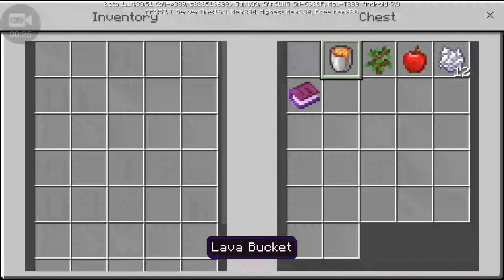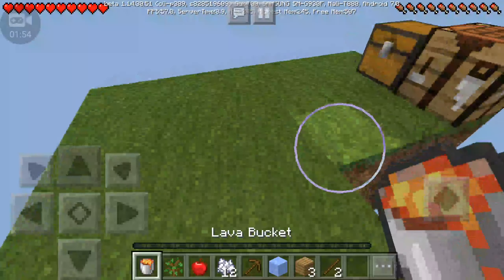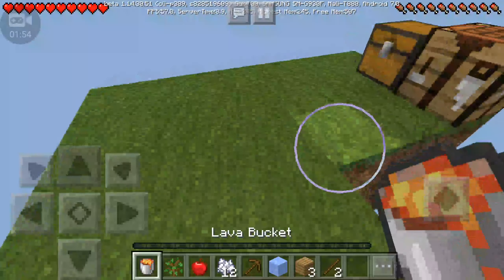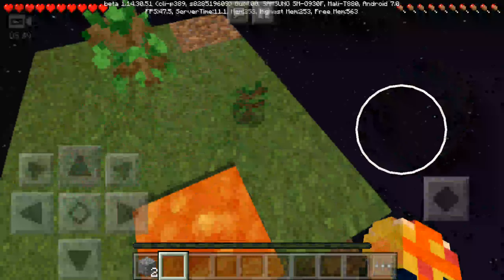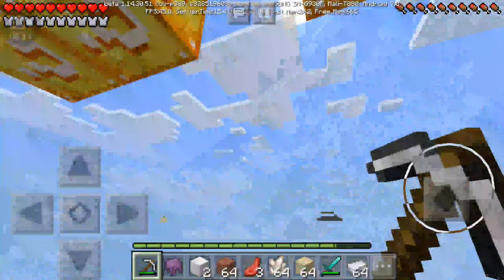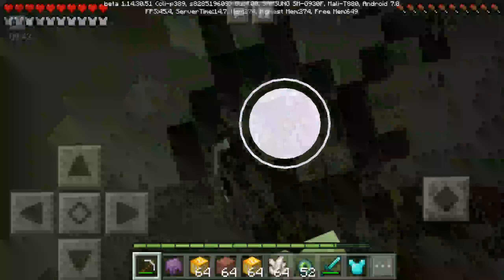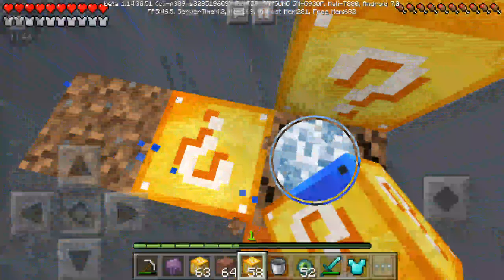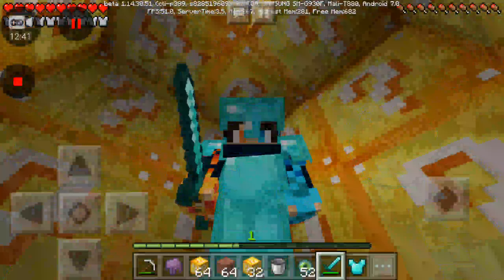first time playing LUCKY BLOCK SKYBLOCK!!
Ok i know f you

What is lolducky

Lolducky is a fun gaming channel for kids above 13+That has awesome content such as minecraft roblox and more so sub and hit the bell to never miss a video have a duckyday and stay foxsome